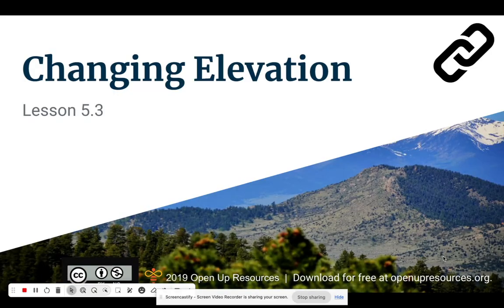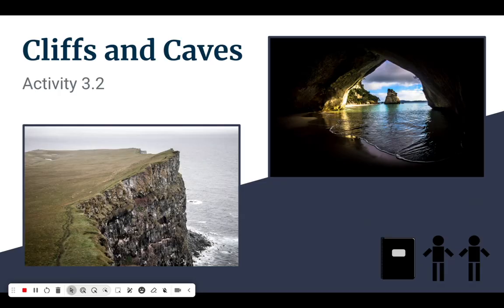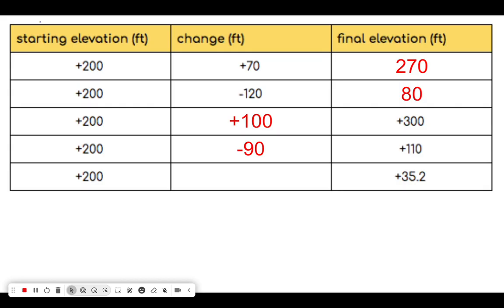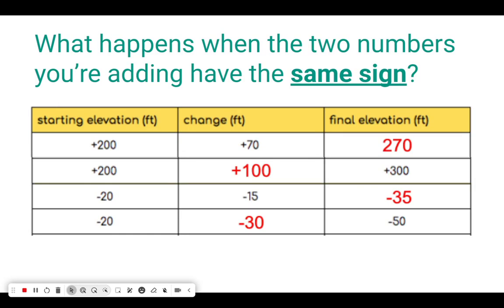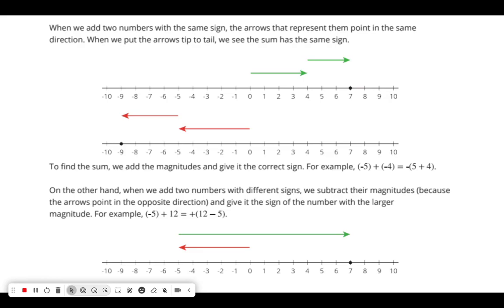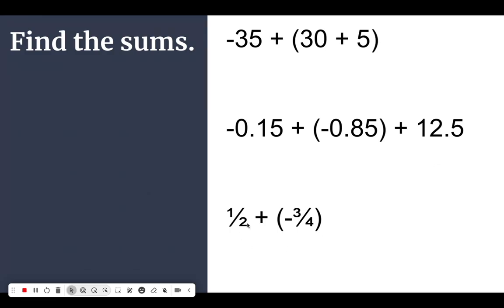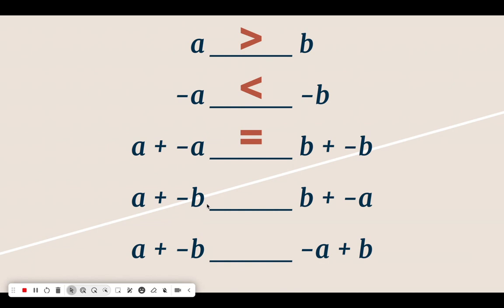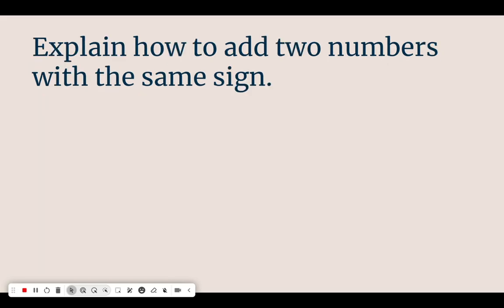5.03 Lesson Video Adding Integers